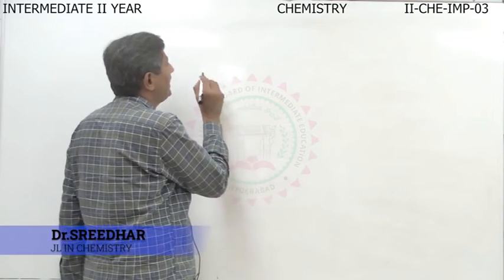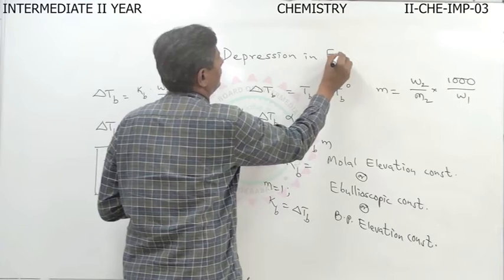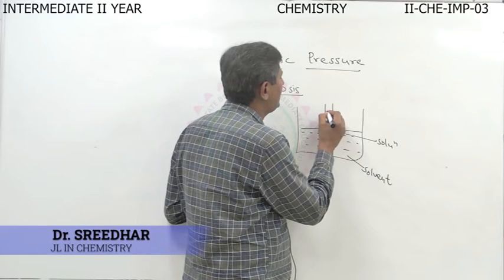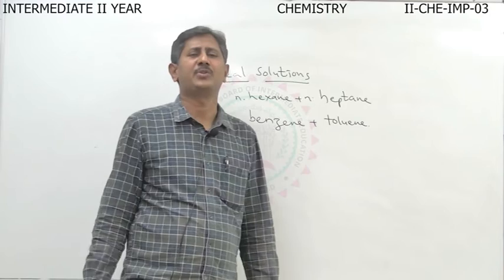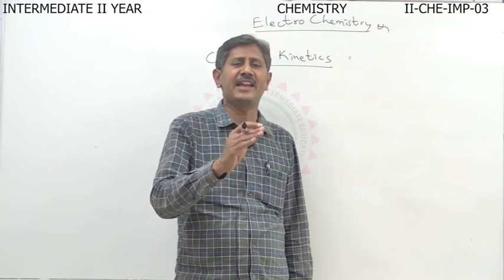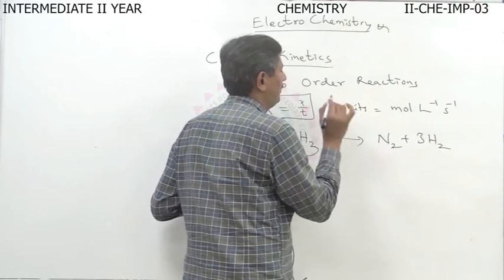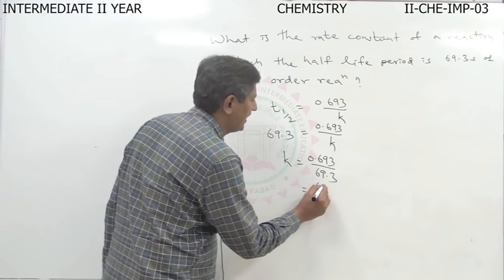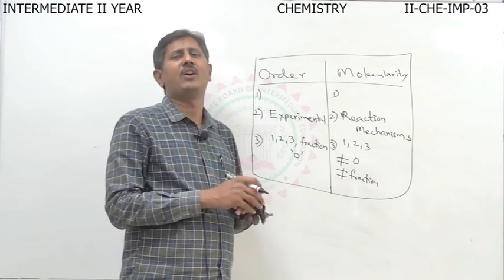Important Questions for IPE 2nd Inter CHEMISTRY